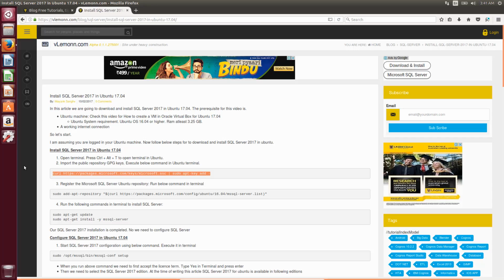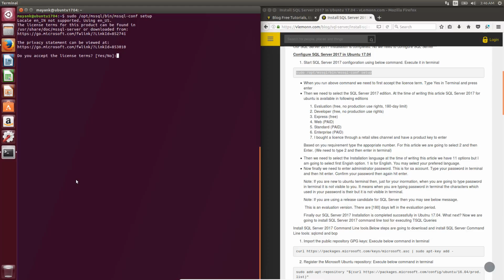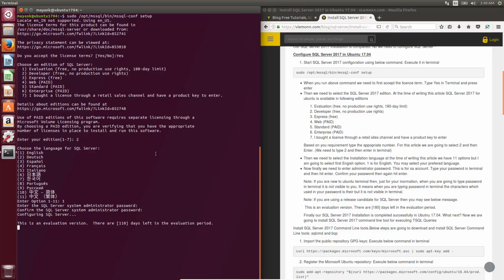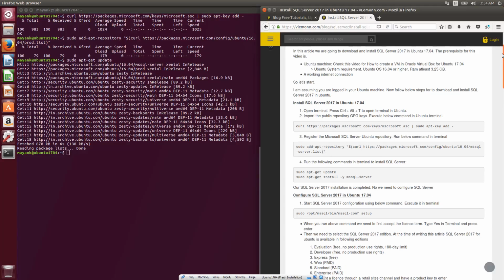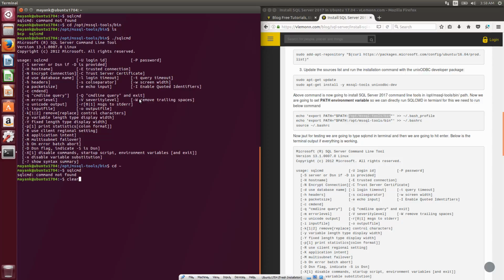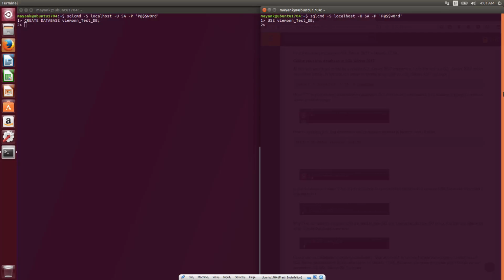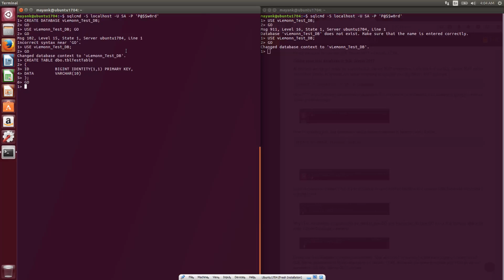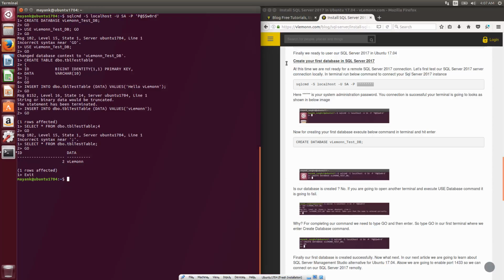How to Install SQL Server on Linux (Ubuntu 17.04)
In this video we are going to learn about how to install Microsoft SQL Server 2017 RC in Ubuntu Linux version 17.04. During the installation video we learned about
How to import SQL Server 2017 public repository ?
How to Install SQL Server 2017 RC in Linux Ubuntu 17.04 ?
How to Configure SQL Server 2017 RC in Linux Ubuntu 17.04 ?
SQL Server Installation variants.
How to install SQLCMD command line tool for SQL Server 2017 RC in Linux Ubuntu 17.04 ?
Use SQLCMD to execute TSQL for creating database, database table and insert test records in newly created database table.

Next in our to do for SQL Server 2017 in Linux environment
1. Configure SQL Server 2017 in Ubuntu Linux for remote connection
2.  GUI Editor in Ubuntu 17.04 for SQL Server 2017.

Our testing system information:
OS Ubuntu 17.04 64 bit
Available Ram 5 GB
Disk Space: 63 GB